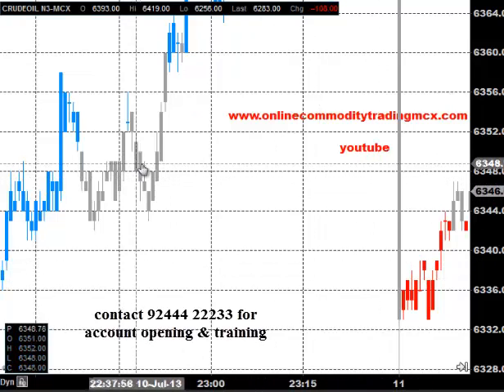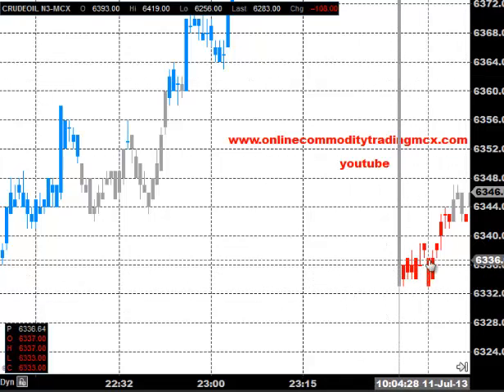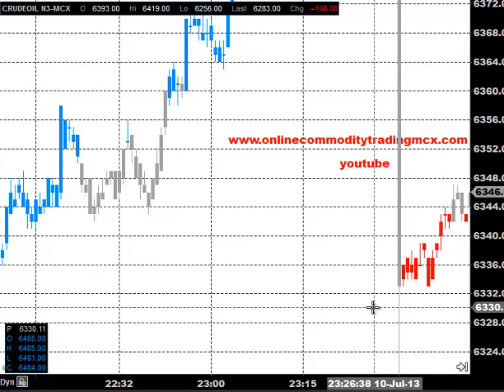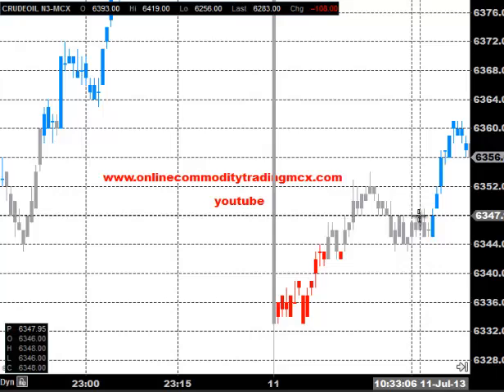MCX CRUDE OIL DAY TRADING STRATEGY JULY 12 2013 CHENNAI TAMIL NADU INDIA